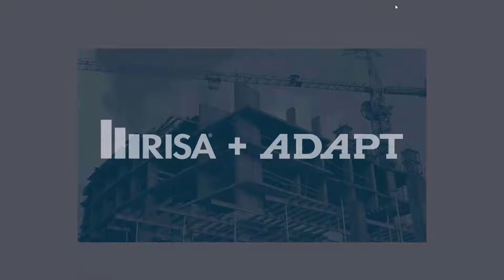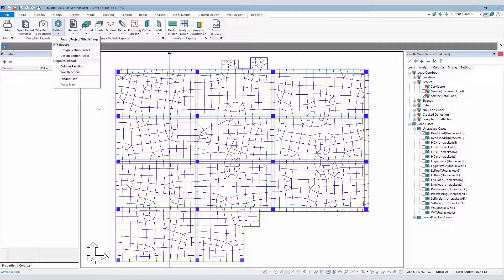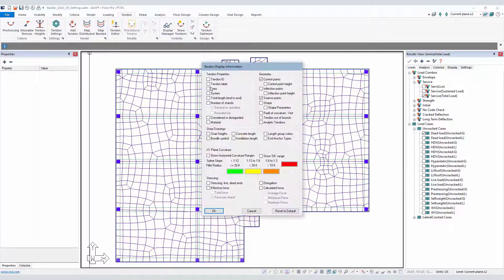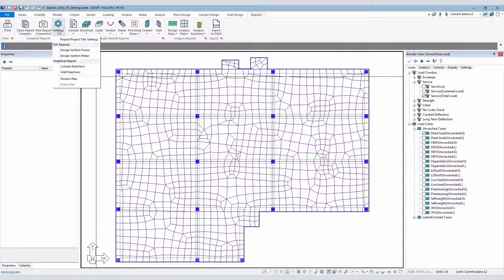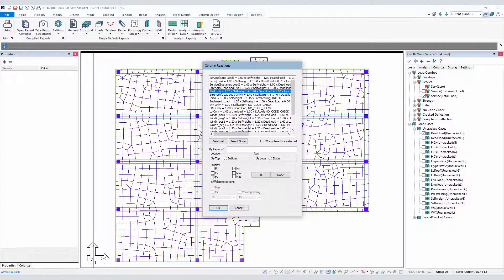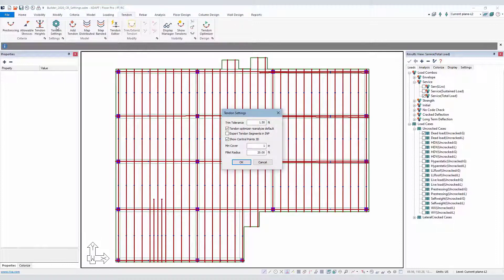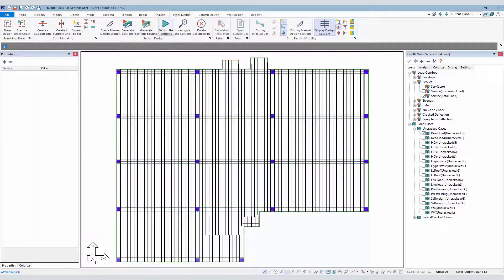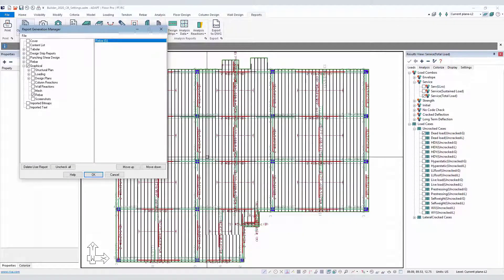Updates to Compile Report Settings in ADAPT-Builder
ADAPT-Builder 2020 includes new enhancements to the compile report settings allowing users to move quickly and easily create detailed reports.